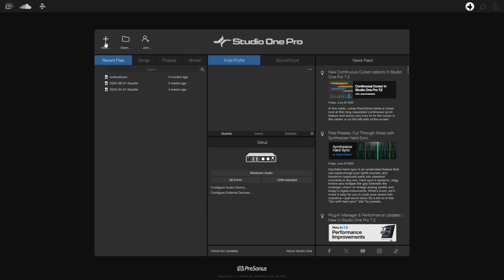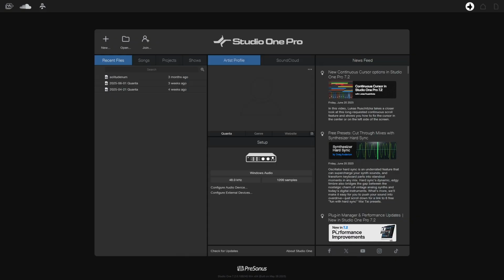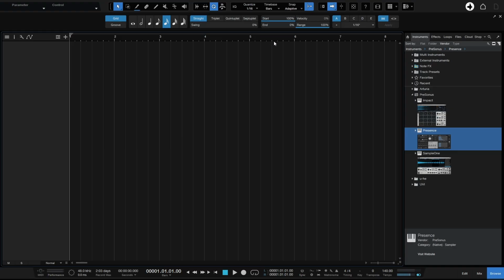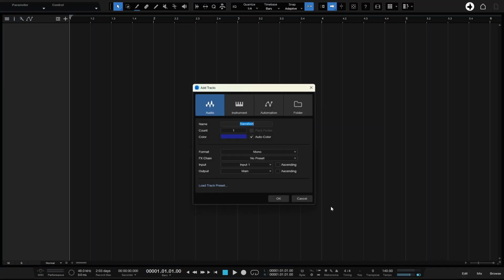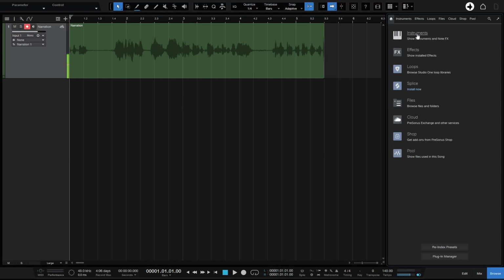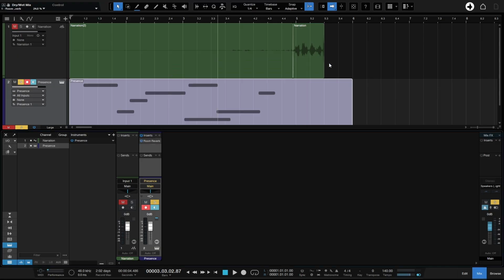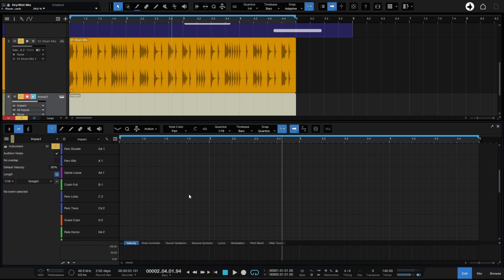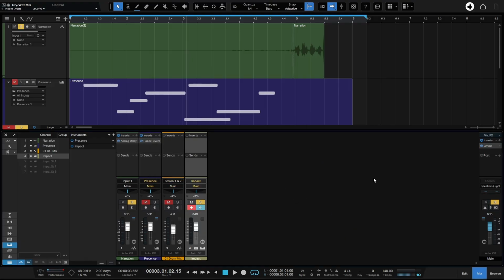Get Started in Studio One 7.2 | 20-Minute Quick Start!!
In this tutorial we cover all of the basics you need to know to get started in Studio One 7.2.  Topics include using the Start Page, Song Page layout, recording audio, recording virtual instruments, adding FX, and more!

0:00    -  Intro
0:38    -  Start Page (File management, Audio Device Setup, MIDI device setup)
6:02    -  Song page Layout
9:48    -  Recording Audio
12:46  -  Recording Virtual Instruments
14:49  -  Adding Effects
16:16  -  Adding Loops
17:28  -  Programming Drums
19:58  -  Exporting Your Song